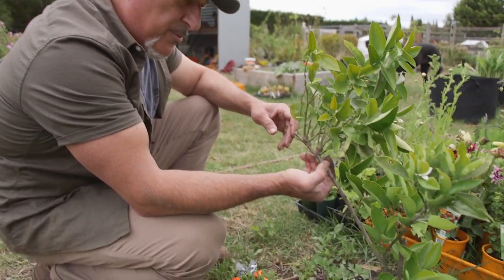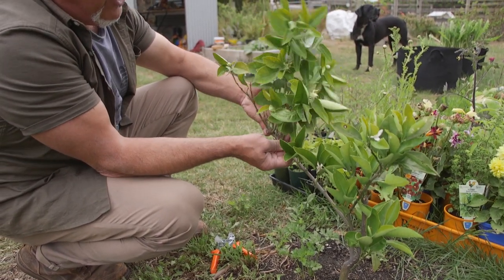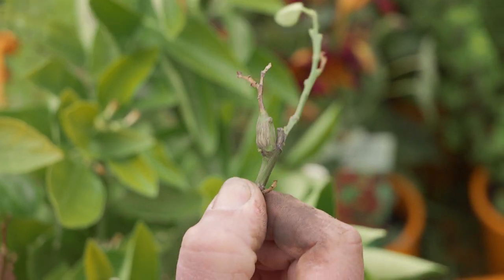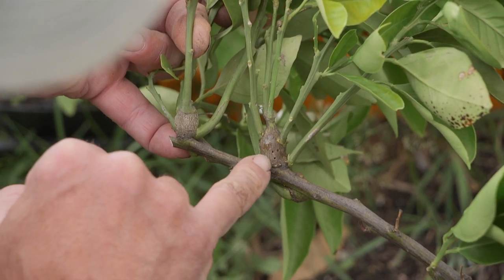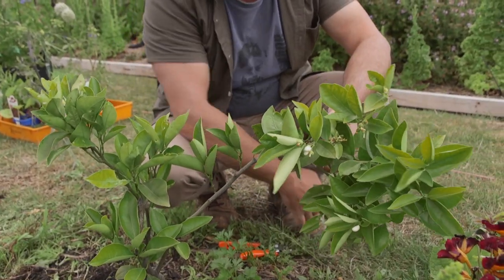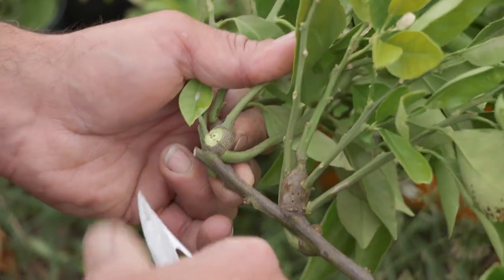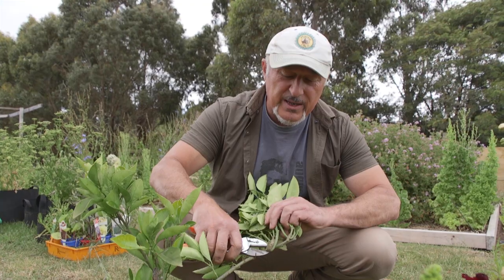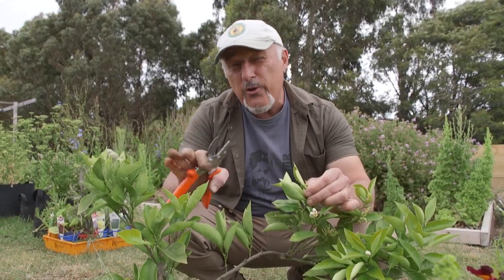Citrus gall wasp tips